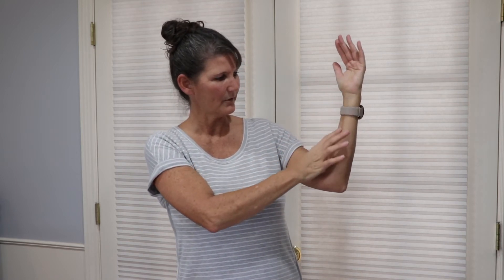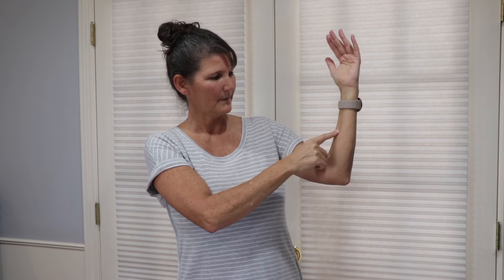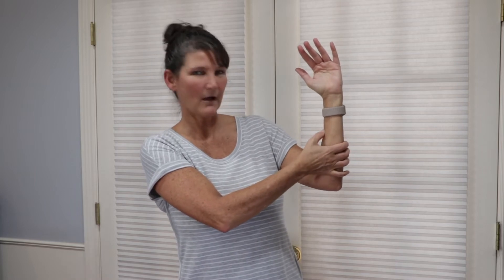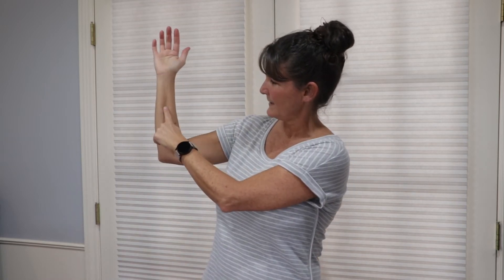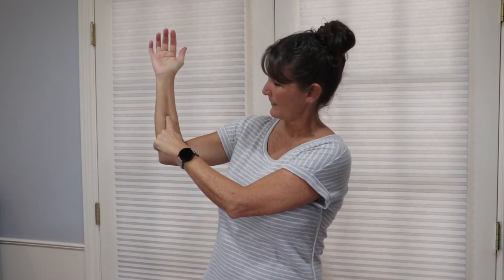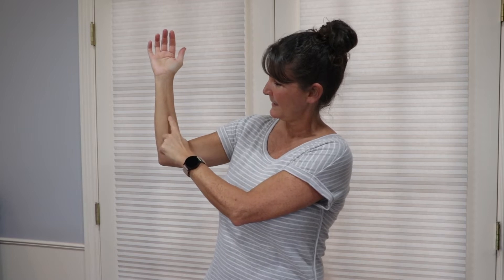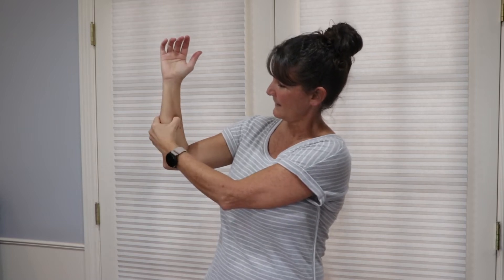Improve Respiratory Issues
Do you struggle with breathing? This simple acupressure point will help if you struggle with respiratory issues.